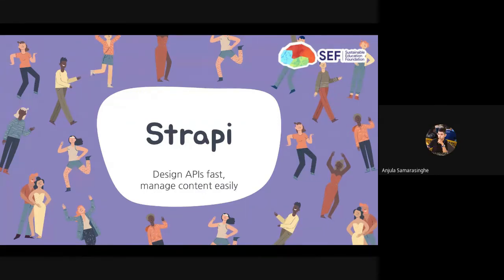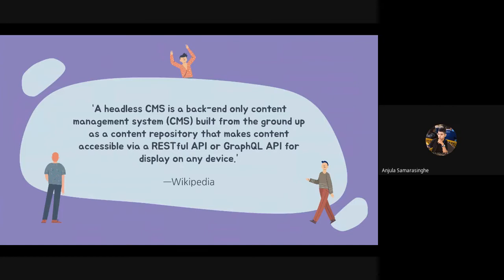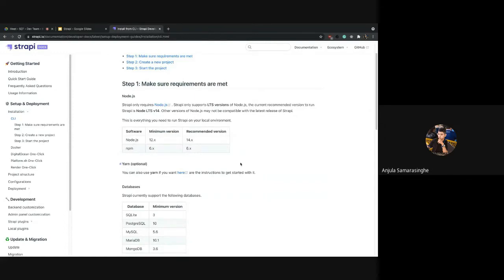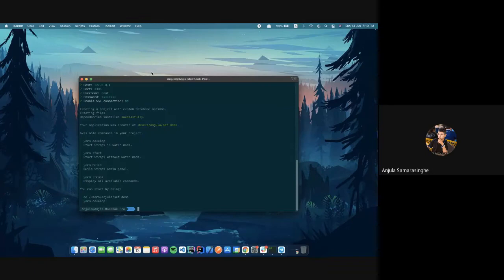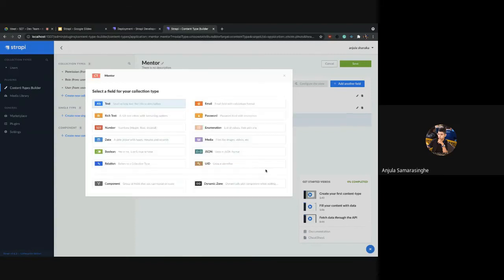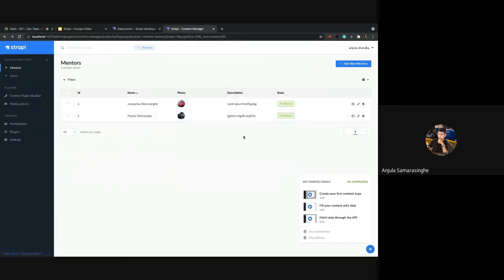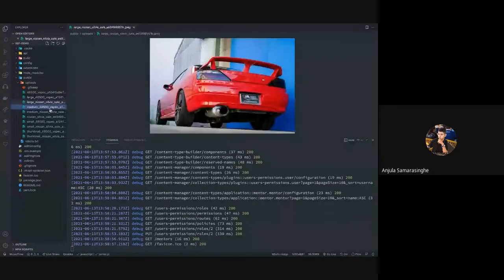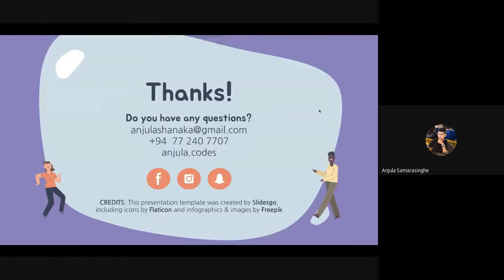Getting started with Strapi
This is the latest session we had (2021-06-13) and my session.
To watch the other videos please visit the official SEF youtube channel.